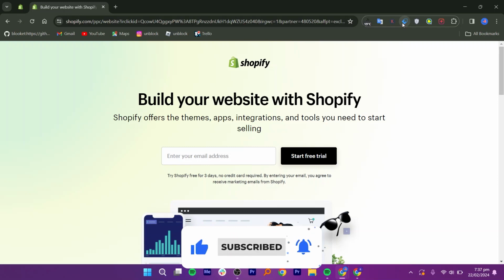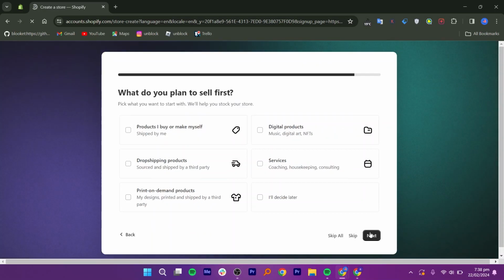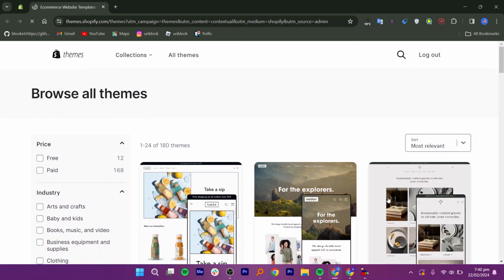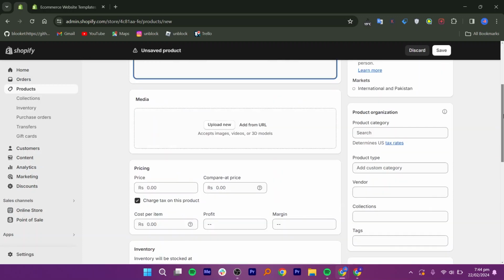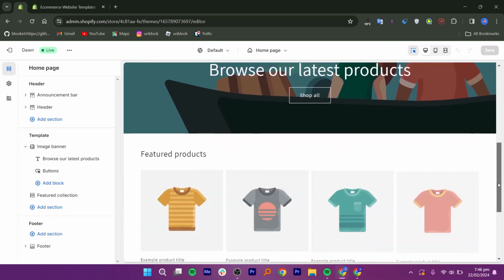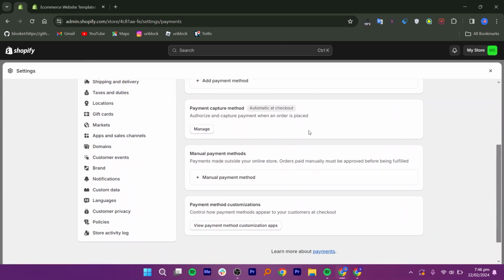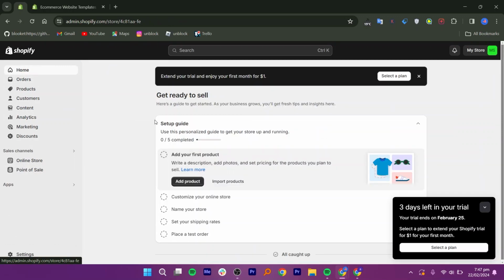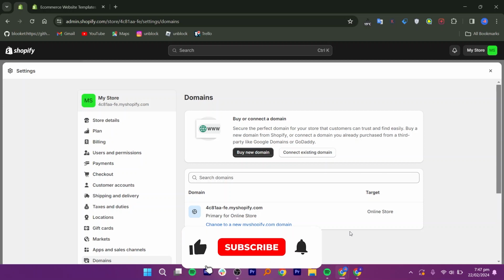How To Use Shopify | Best Shopify Tutorial 2025 (Quick & Easy)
In this video I'll show you how to use shopify for dropshipping. The method is very simple and clearly described in the video "how to use shopify for free". Follow all of the steps and see how to use shopify for beginners.